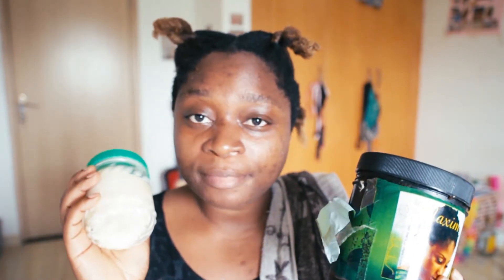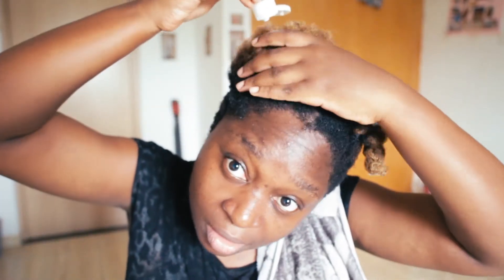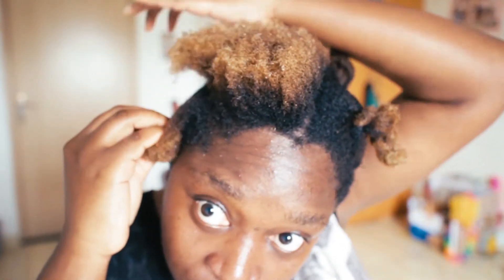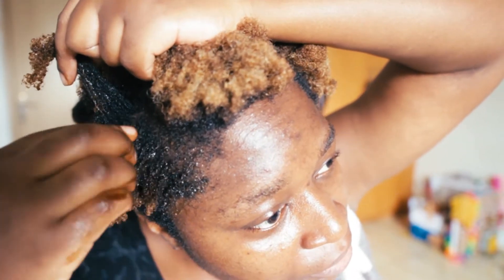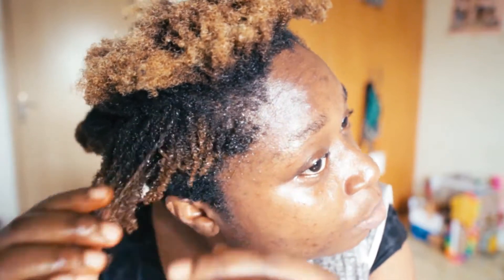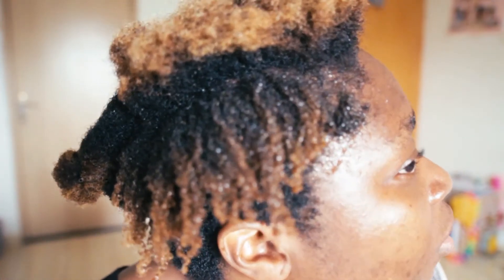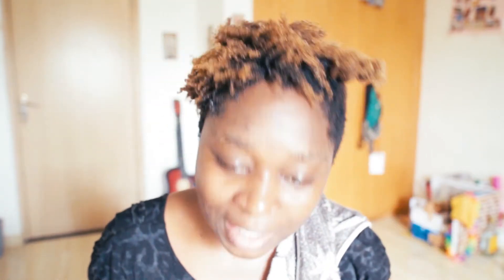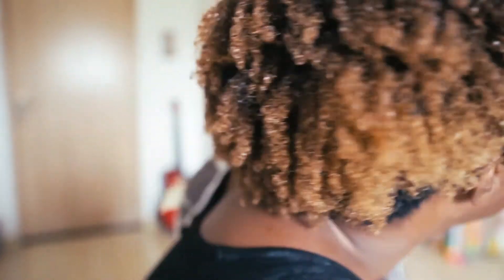How to define curls on 4c natural hair | JuujuGH ( Selfcare)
I have been doing my hair myself for over 2 years. I know what I am doing 😋😂.

Got questions, please leave them in the comments below.